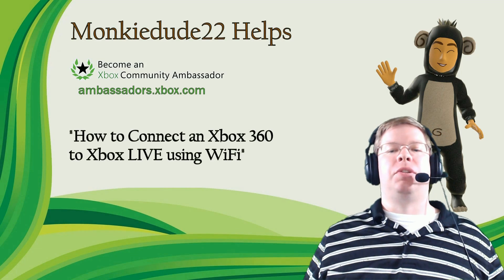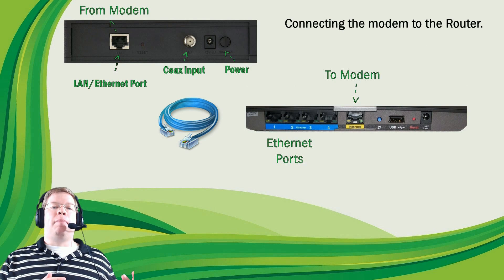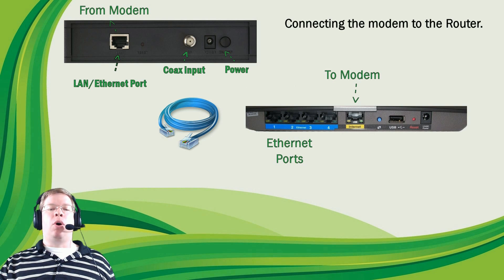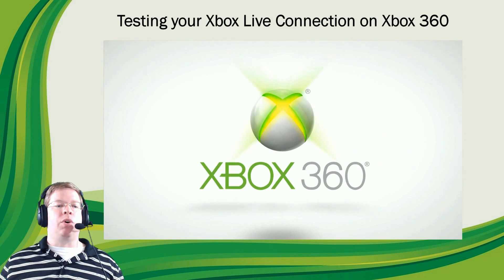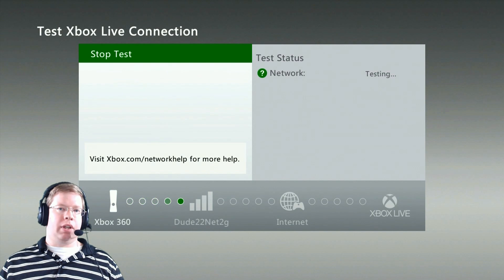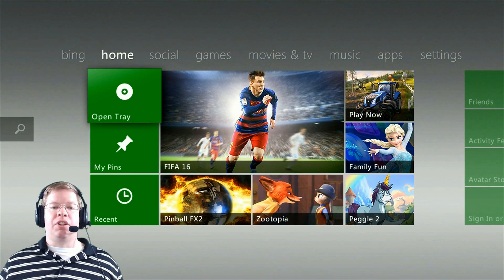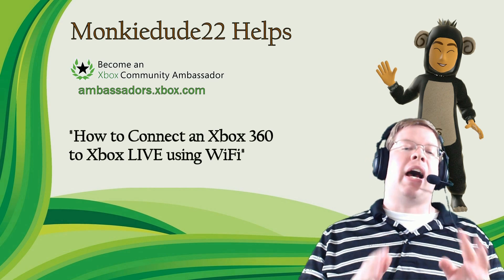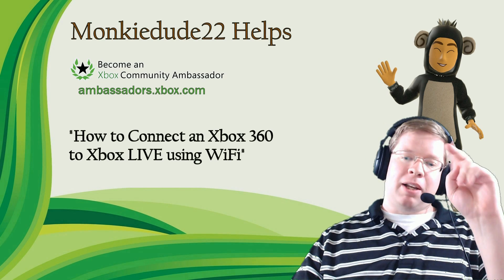How to Connect to Xbox Live using Wi-Fi on Xbox 360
Hey everyone,

In this video I walk you through the process of connecting your Xbox 360 console to Xbox Live using a Wi-Fi  connection.

If you have any problems running the "Test Xbox Live connection" Please take a look at this guide for some troubleshooting steps to help with getting those taken care of.

For more help with configuring your Wi-Fi network settings on the Xbox 360 console, be sure to check this step by step guide.

If you need further assistance please feel free to create a new post on the Xbox Forums

You can also reach out to @XboxSupport on Twitter for more help.

If you'd like to learn more about the Xbox Ambassadors program be sure to check out the homepage